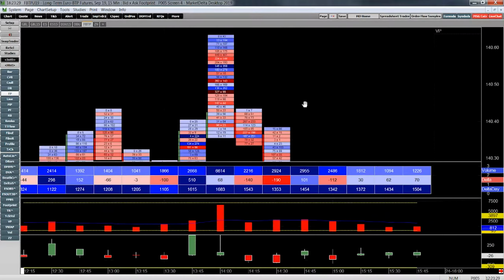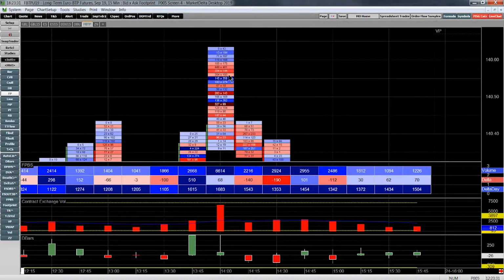The Importance Of Visualisation As A Professional Trader | Axia Futures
In this trader training video Brannigan takes a look at the BTP, the Italian bond. The importance of visualising when a market reaches certain areas, just like professional sportsman also visualise at important stages of the game.

 Candlesticks alone tell half a story:
1. Observe interaction + price response
2. Position Key
3. Timing is essential
4. Probability of outcomes

When we see the BTP reaching new highs and absorption and what to look for when the market comes back down. He takes a look at the chart and shows us on the 15 minute Footprint.